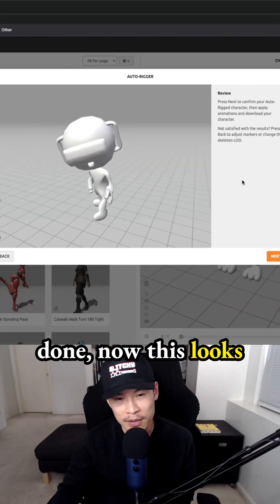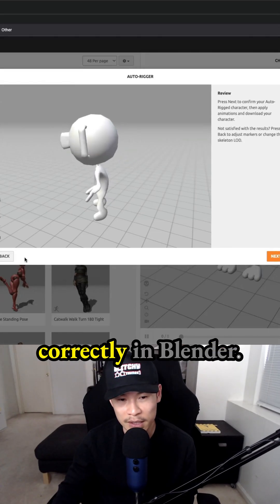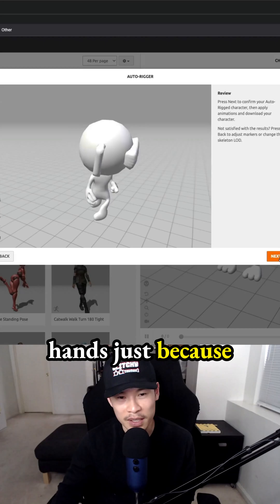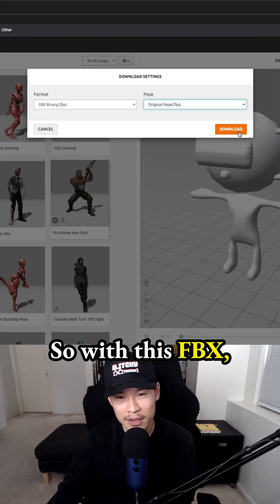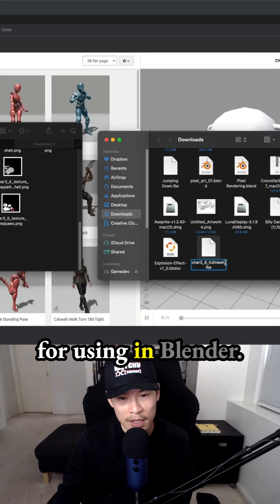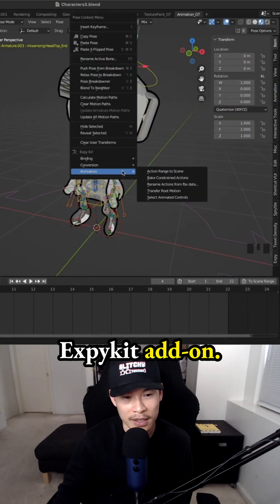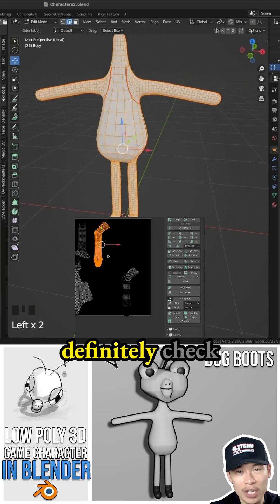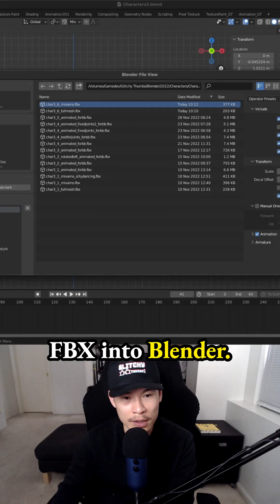Importing Mixamo FBX into Blender for animation - how to make 3d game character - 3.6 Goggles the DJ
importing Mixamo FBX into Blender for animation - how to make 3d game character in Blender - 3.6: Goggles the DJ - scene 103